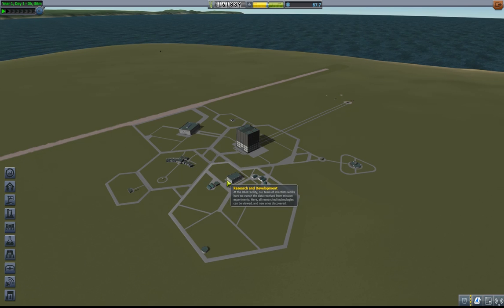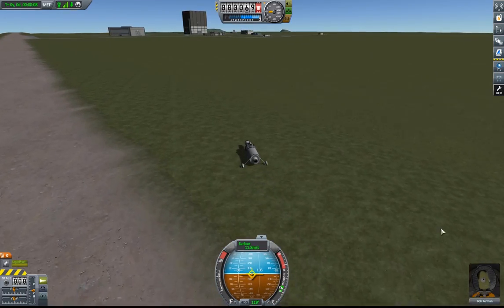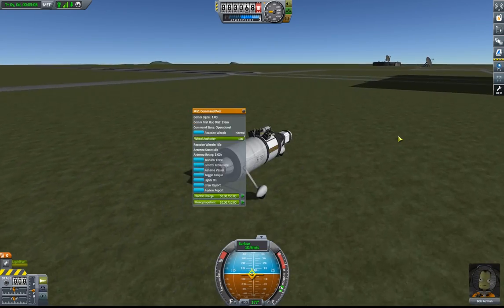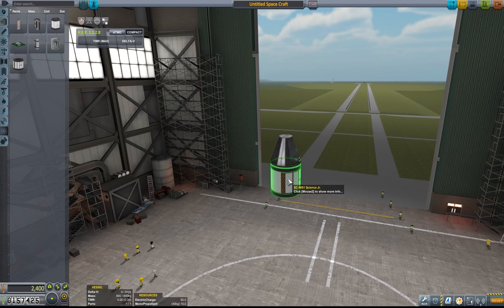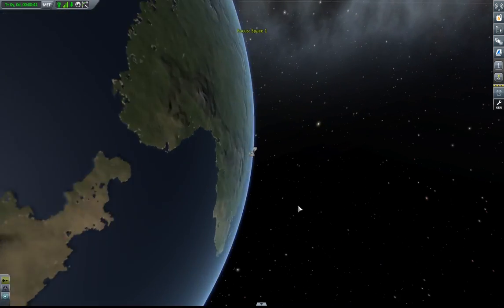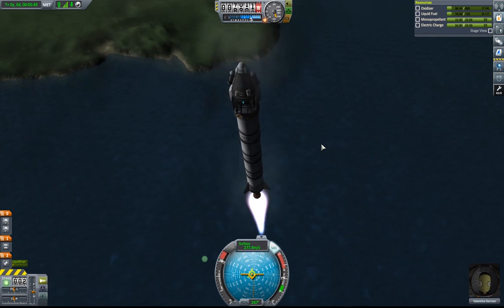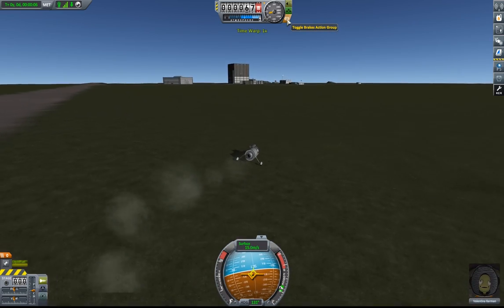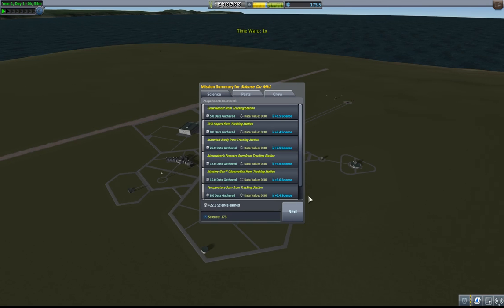Kerbal Space Program | To Space | Ep 3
Our first trip to space!